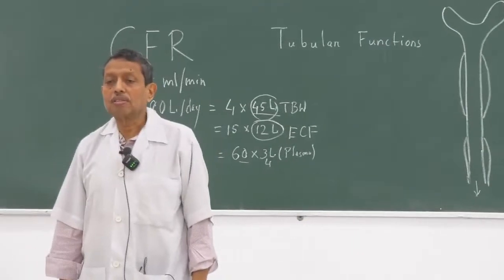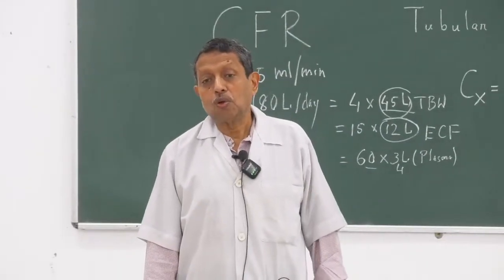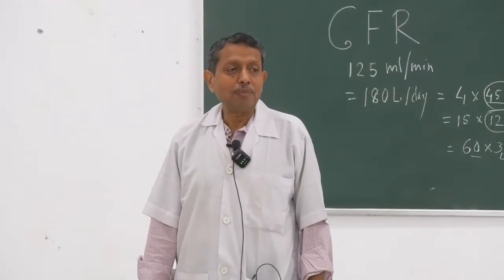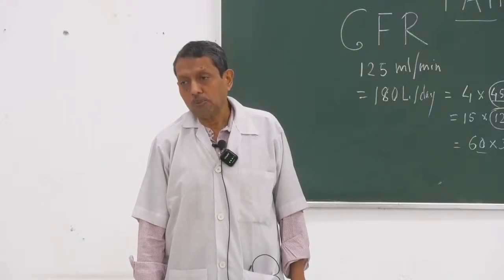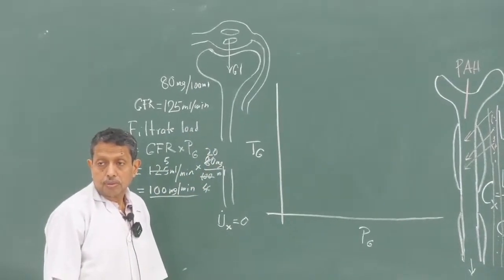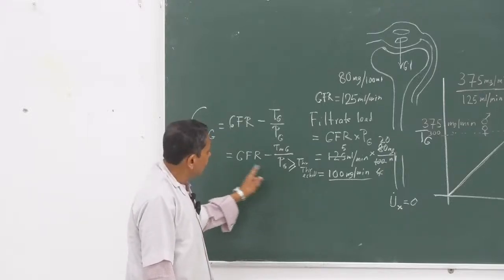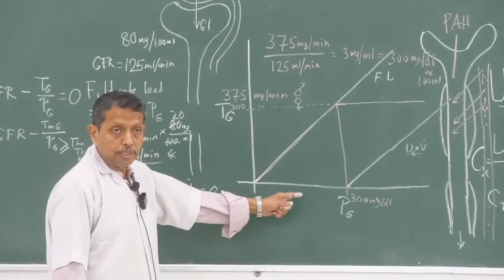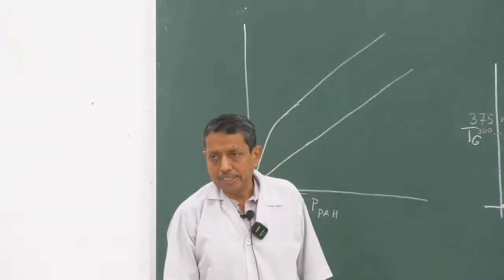(20-03-24) 1st YEAR MBBS CLASS (23-24 SESSION)